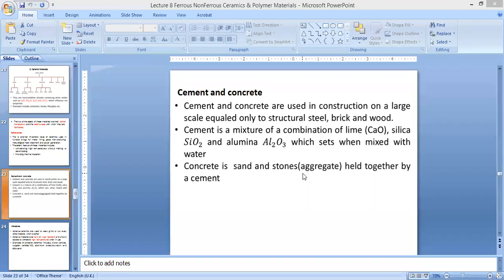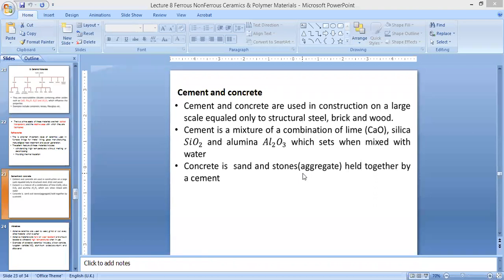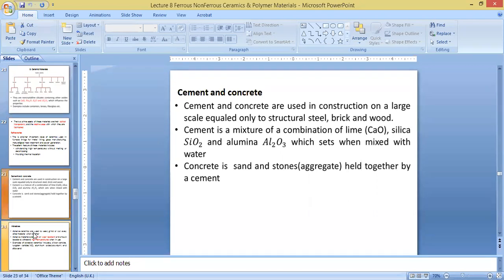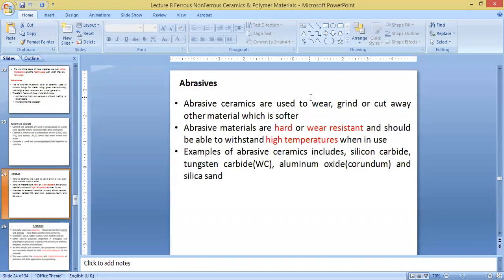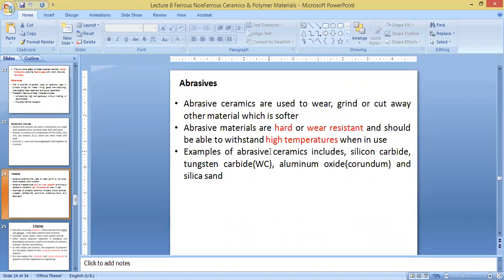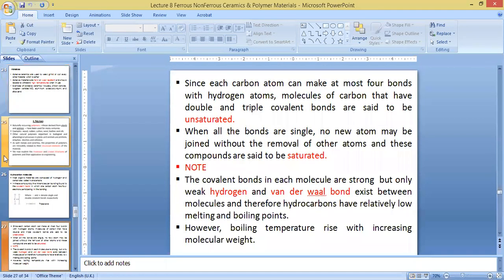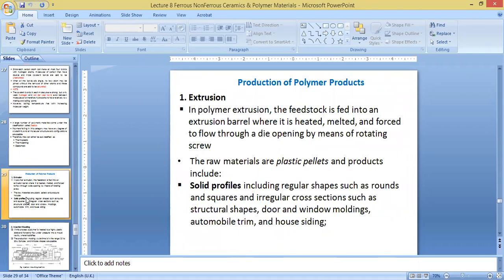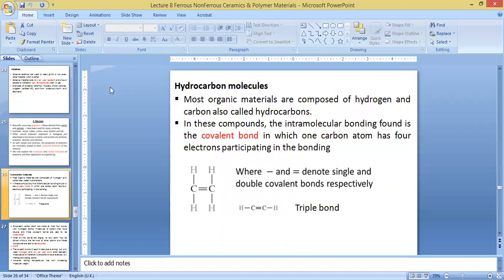Pt. 3 Imperfections in solids/ferrous and non ferrous metals/ ceramic materials/polymers